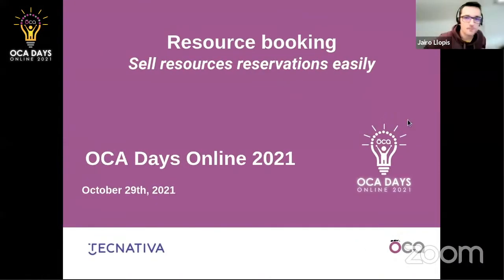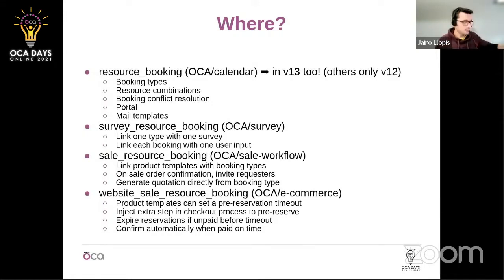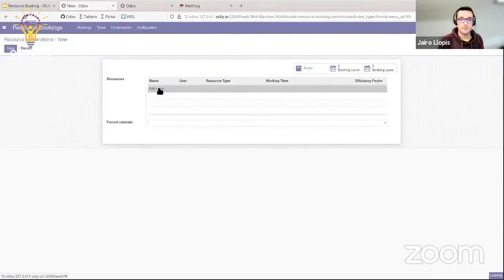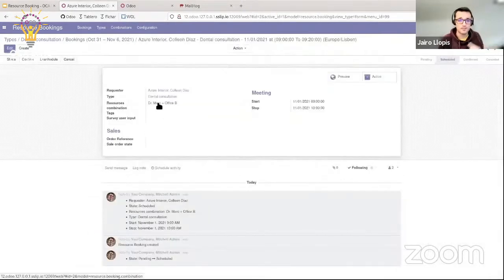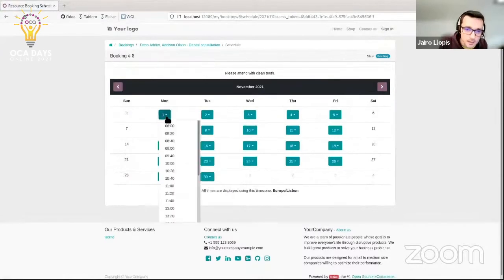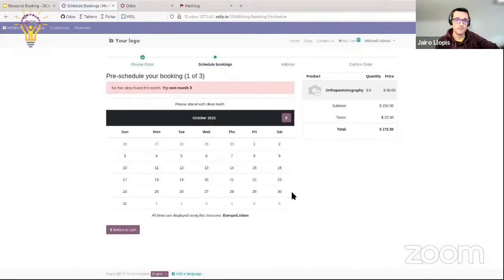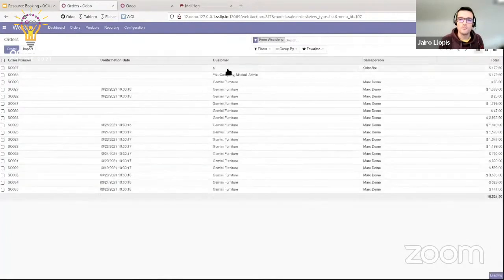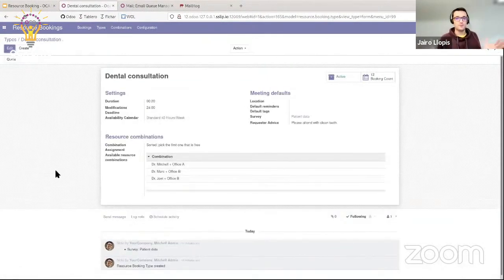OCA Days 2021 - Jairo Llopis Aracil: Resource booking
With the COVID-19, the need for selling tests arised for one of our customers. All the related modules are now in OCA, and those allow for a wide range of uses. They will let you define what resources to book, when they are available, and even sell (pre-)reservations. In this talk I show how they work.